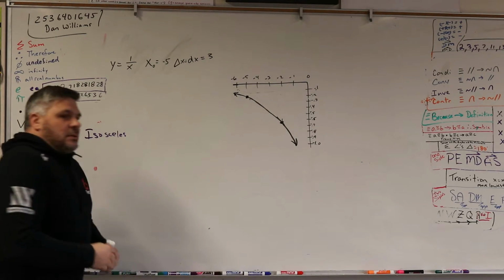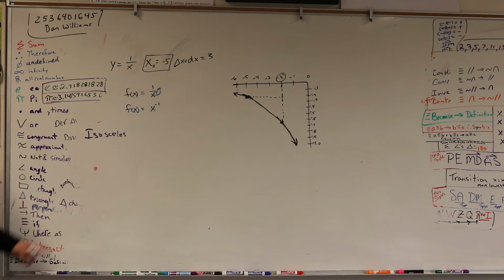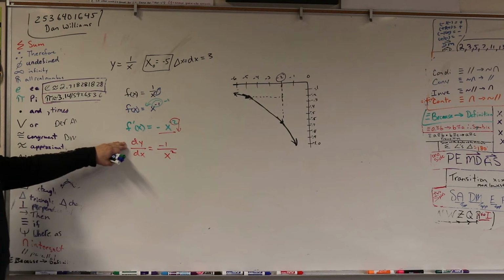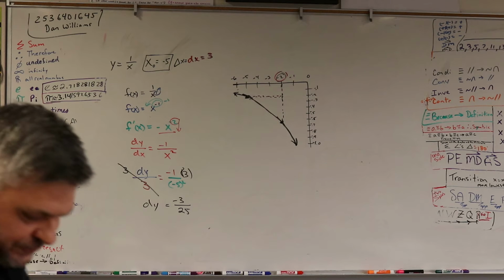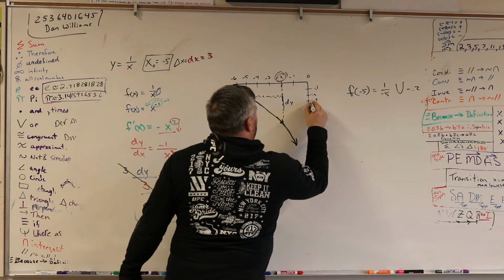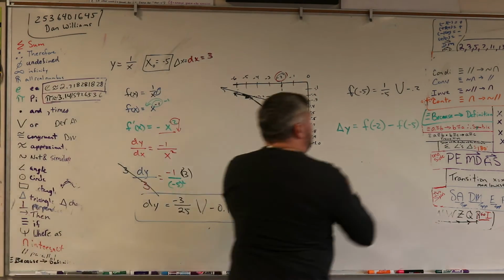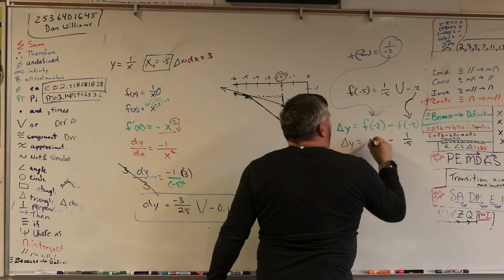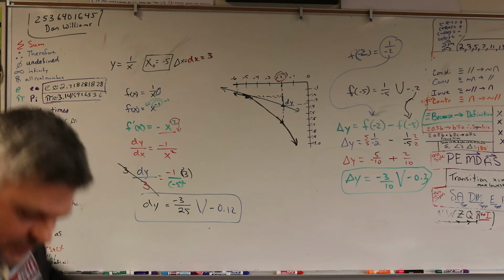MTS CALCULUS CH2,2 Q 13 P2 DERIVATIVES AND SLOPE OF TANGENT LINE